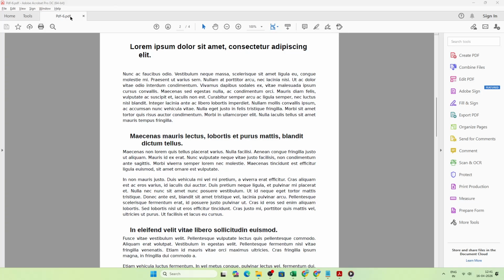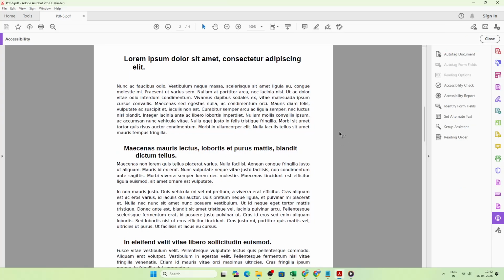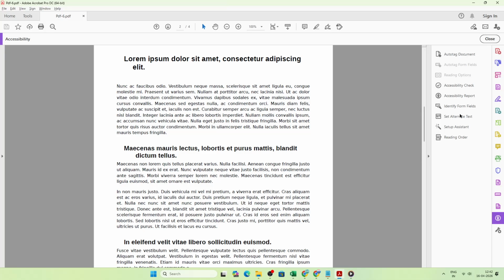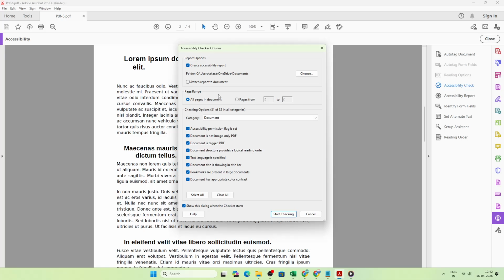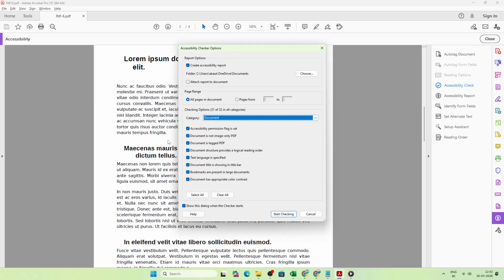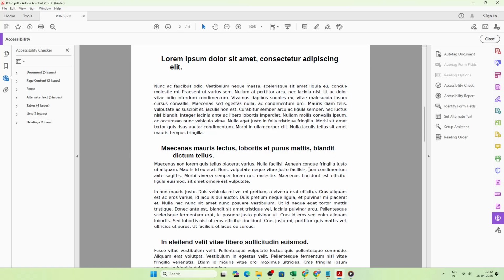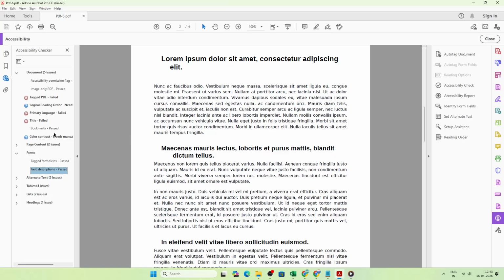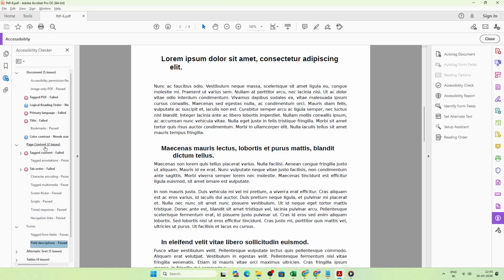How To Use The Accessibility Checker In Adobe Acrobat Pro DC (Step By Step)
Master the Accessibility Checker in Adobe Acrobat Pro DC with this step-by-step tutorial. Learn how to fix PDF accessibility issues and ensure Section 508 compliance using Adobe Acrobat Pro's automated tools.